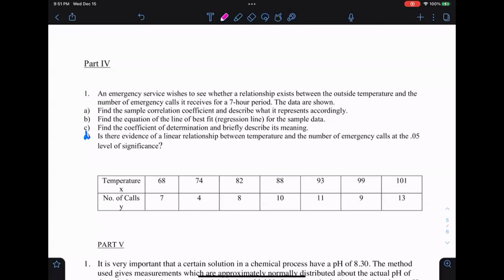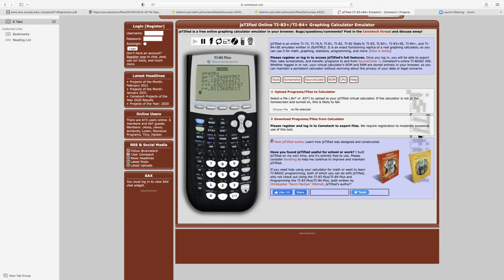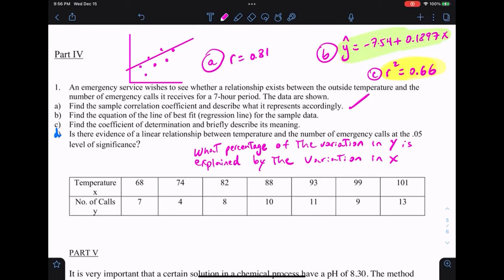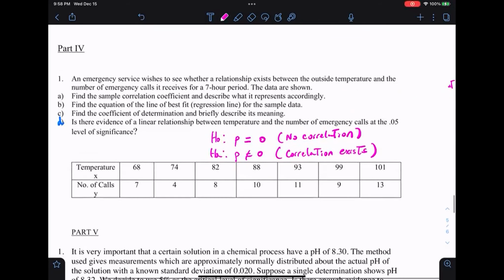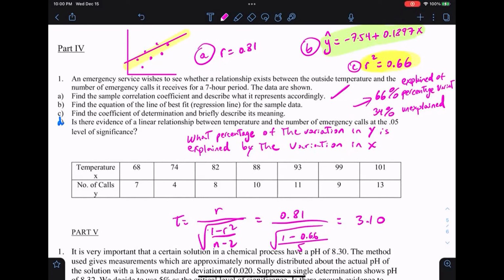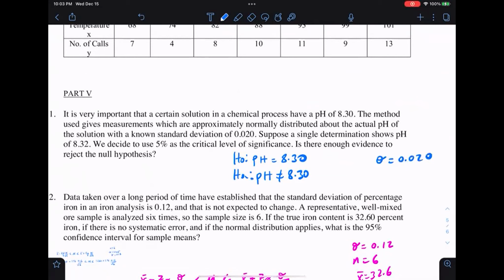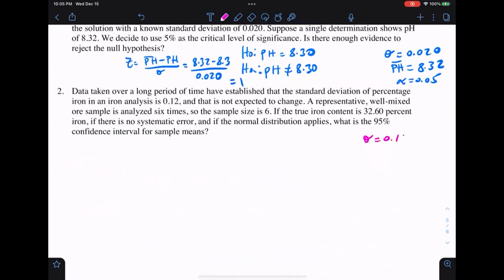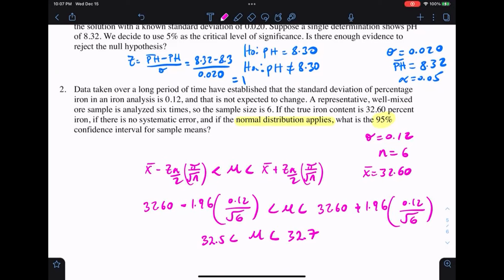Math 225 Last part practice exam